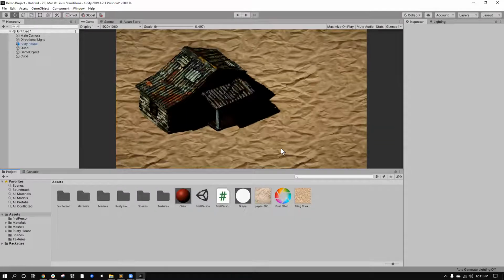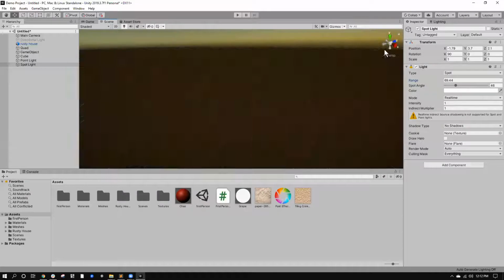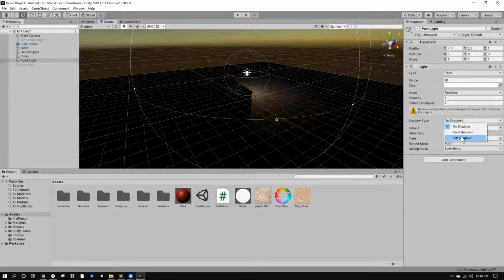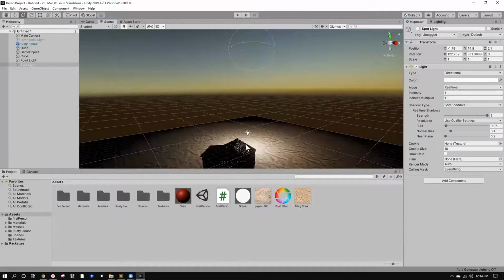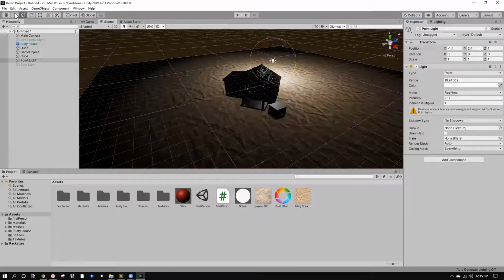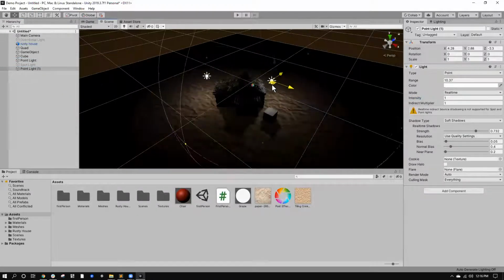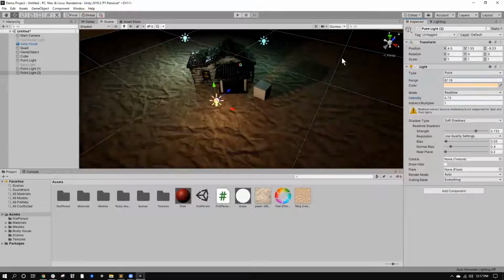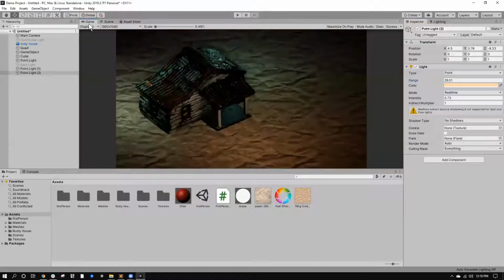Lighting in Unity